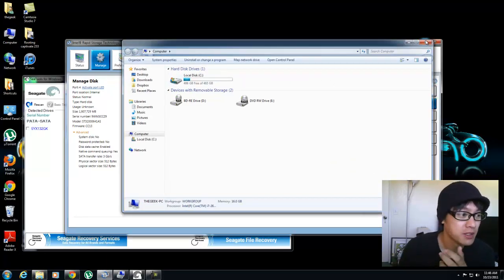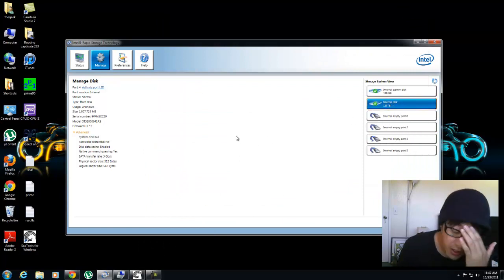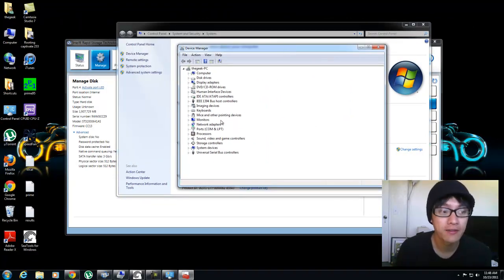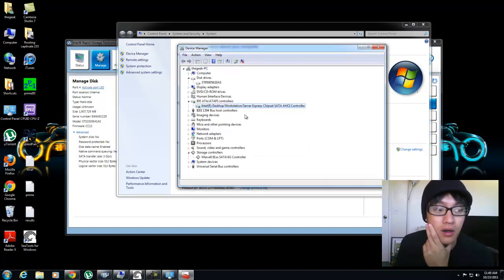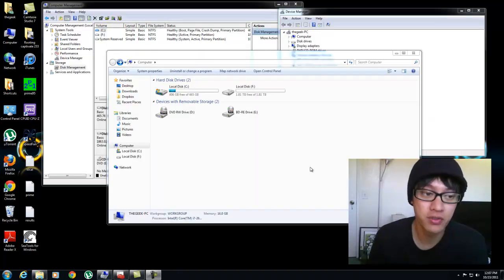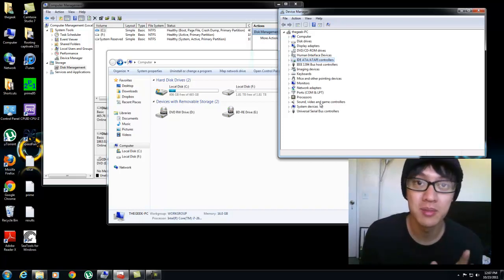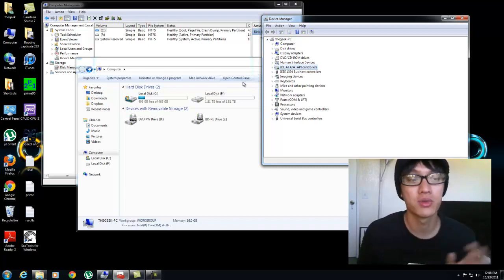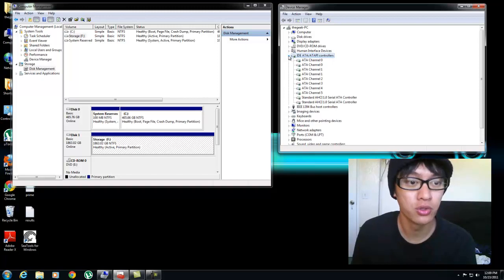BIOS Detects but Windows 7 Does Not - Troubleshooting Hard Drive Issue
Be sure to watch the entire video first. Always backup your data first. Unless you are a daredevil like me or stores everything to the cloud then you may proceed.

I ended up uninstalling everything including the intel and gigabyte software.  I was not using them anyways since I manually overclock my CPU in the BIOS and that did away all of the Gigabyte Utilities. I am not using the Intel SSD caching (SRT) technology so I don't think I need the Intel Software.